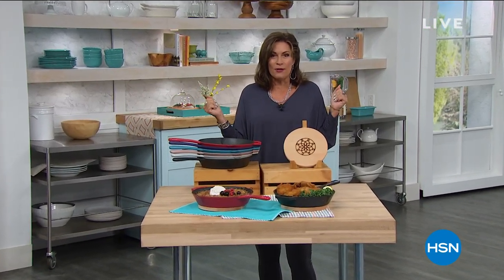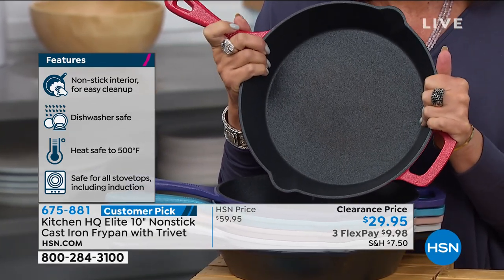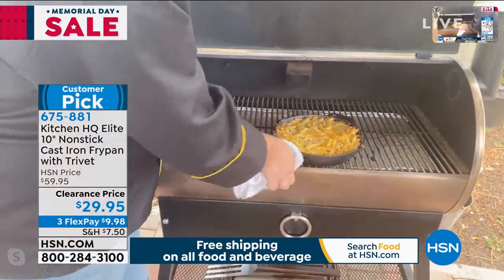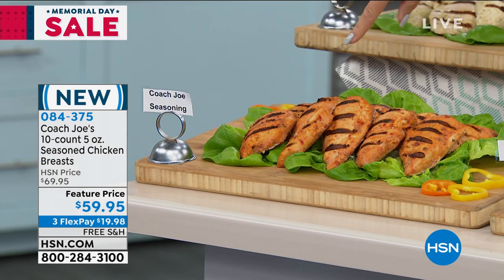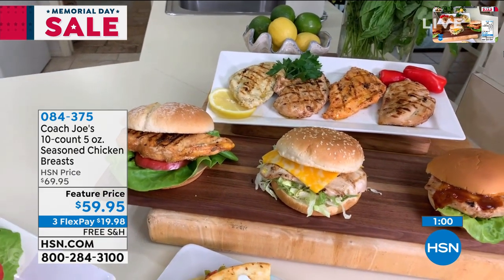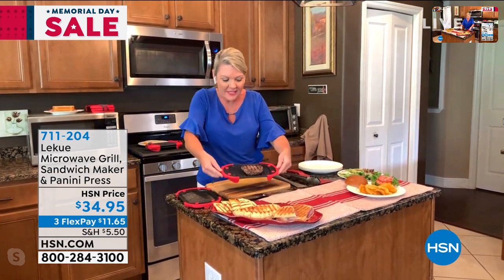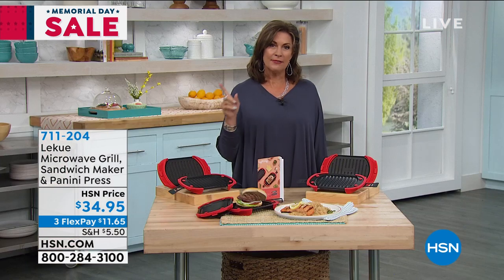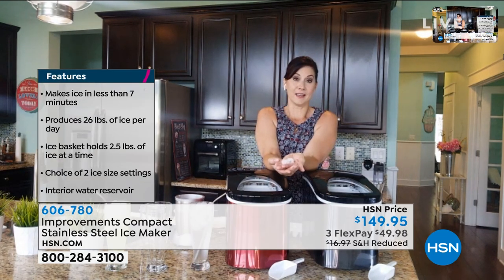HSN | Kitchen Solutions 05.25.2020 - 01 PM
Problem solving products for in and around the kitchen for cooking and food preparation for family.  The main function of a kitchen is serving as a location for storing, cooking and preparing food, but it may also be used for dining, & entertaining.